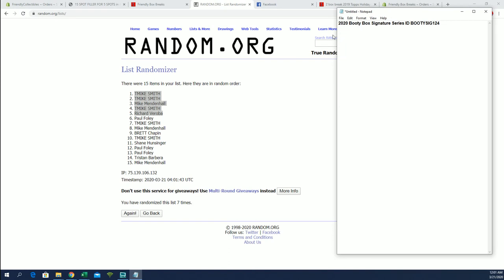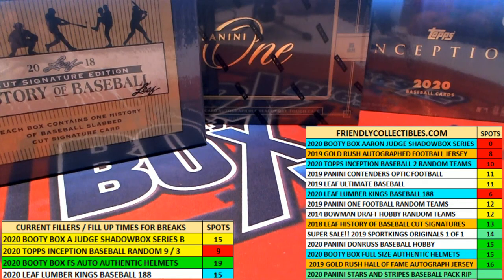2020 Booty Box Signature Series FILLER A ID BOOTYSIG124